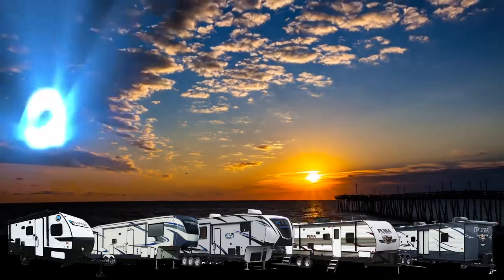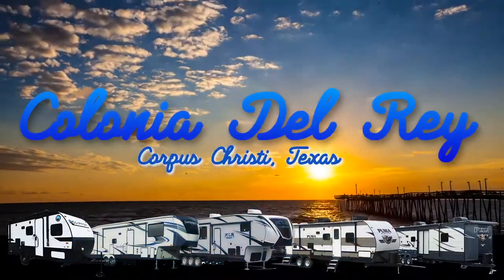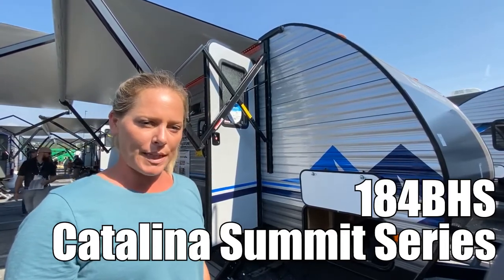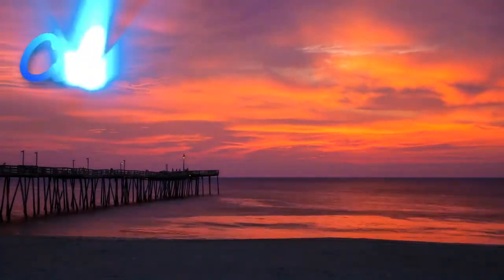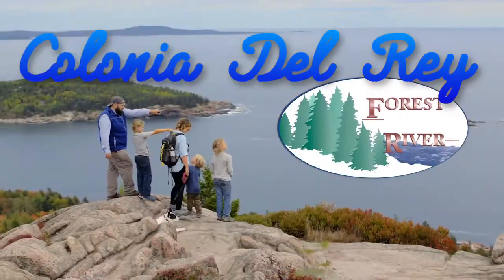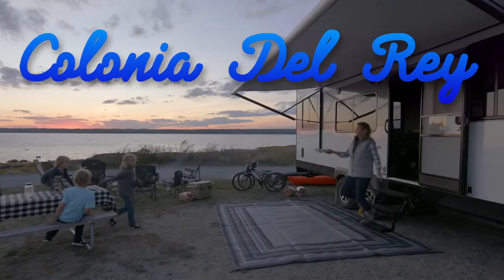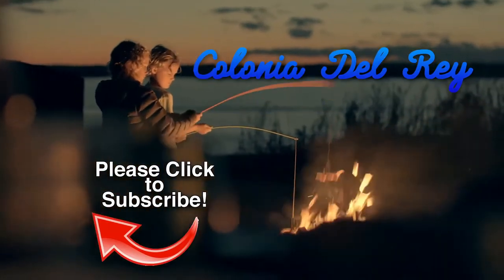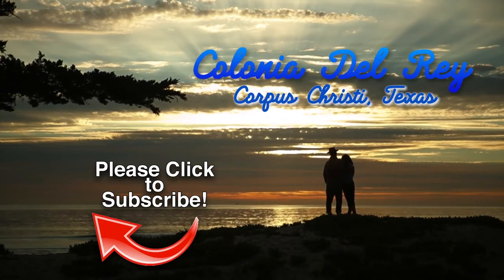Coachmen-Catalina Summit Series-184BHS - by Colonia Del Rey RV of Corpus Christi, Tx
Colonia Del Rey has teamed with Forest River Inc. to provide the brands to make your life and family dreams a reality. One of the deciding factors in this decision was the unparalleled financial stability of the company. Forest River Inc is owned by Berkshire & Hathaway, Warren Buffet’s company. We know the importance of your investment in a company that is factory-backed & protected, making sure all aspects of service will continue.
Being part of the leader of the pack includes multiple brands: Palomino RV-Puma, Palomini, Columbus, SolAire, Coachmen RV-Apex Nano, Apex Ultralight and the Clipper. Forest River Inc combines these brands with the most recognized RV brands on the planet-Cardinal, Sandpiper, Wildcat, Surveyor, Vibe, rPod and a full line of toy haulers from the XLR brand.

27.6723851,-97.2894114